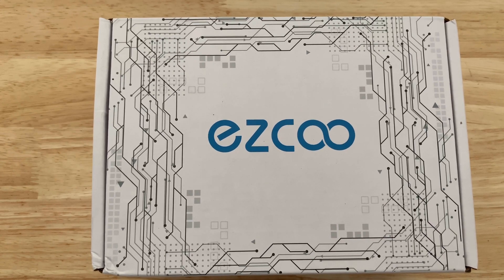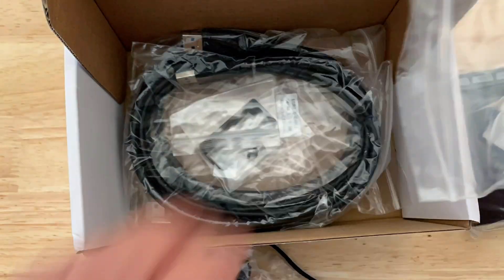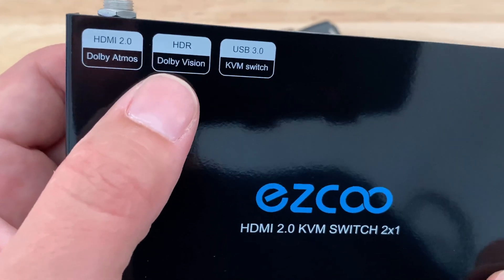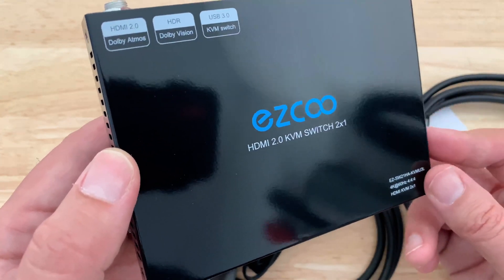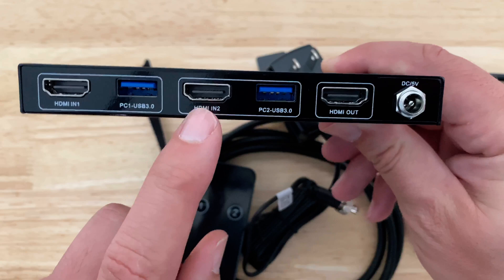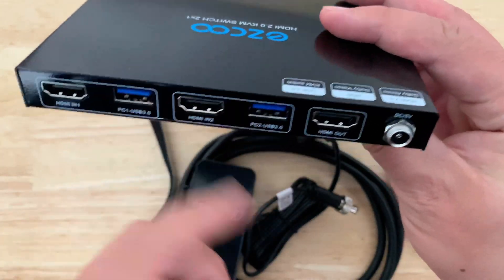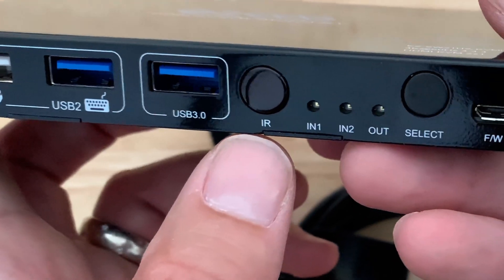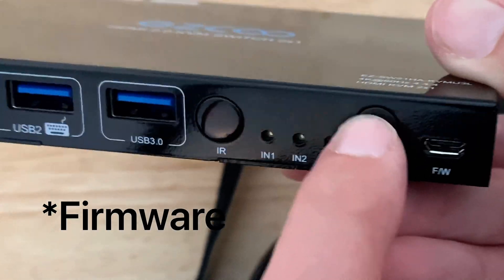BEST 4K HDMI KVM Switch 2 Ports USB 3.0, How to Share 2 Computers with one Keyboard Mouse EzCoo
USB3.0 KVM HDMI Switch 2x1 Share 2PCs with USB2.0x2 USB3.0x3,HDMI2.0 4K60 4:4:4 HDR Atmos,Stereo Audio Mic- 1.5m USB3.0 Cable x2, IR Remote,4K HDMI KVM Switch 2 Port for Keyboard Mouse Windows,MacOS